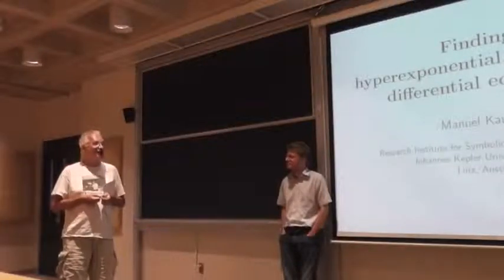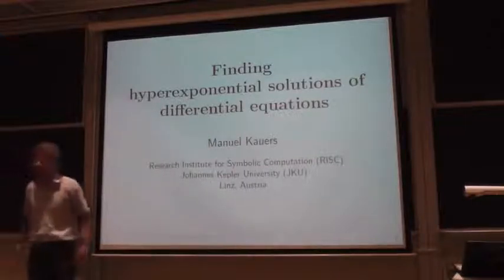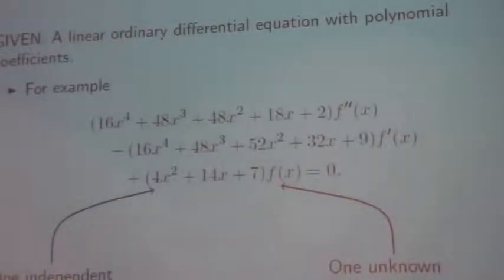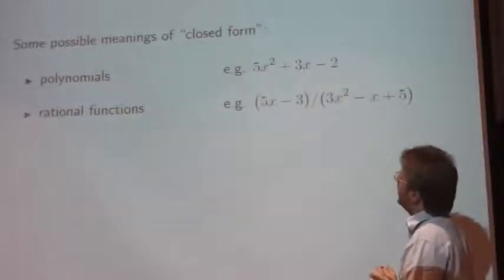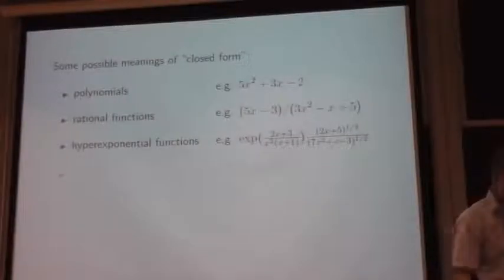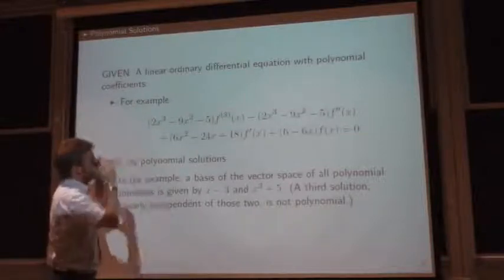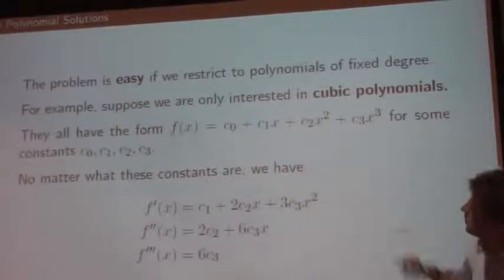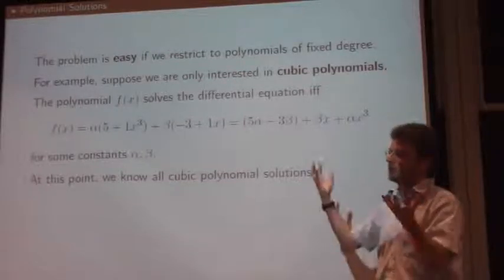On a new algorithm for computing hyperexponential solutions of P-finite differential equations-A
Speaker: Manuel Kauers, RISC-Linz, Austria
Title: On a new algorithm for computing hyperexponential solutions of P-finite differential equations.